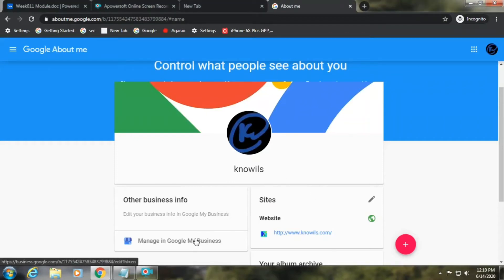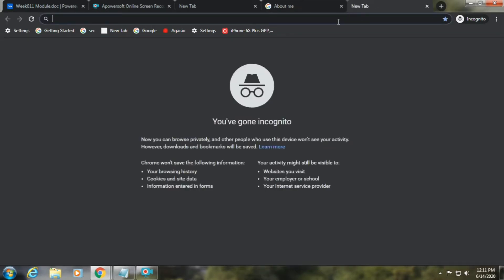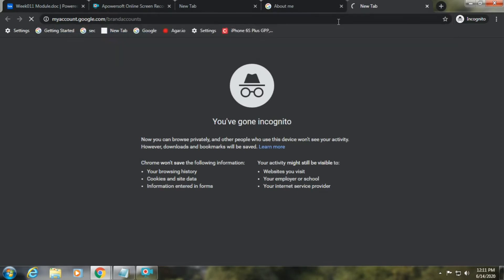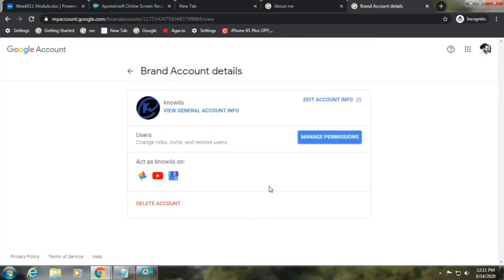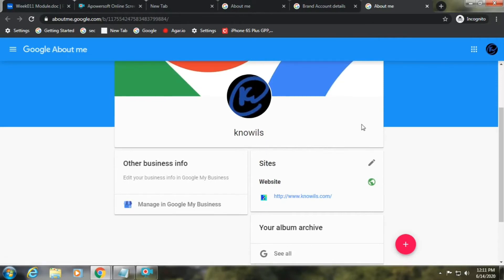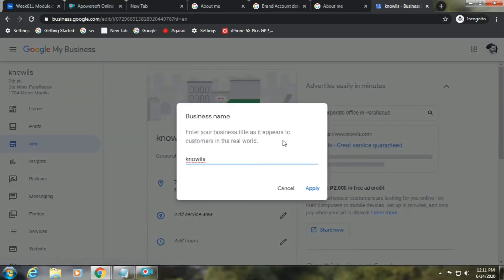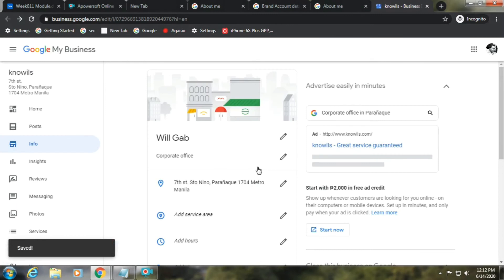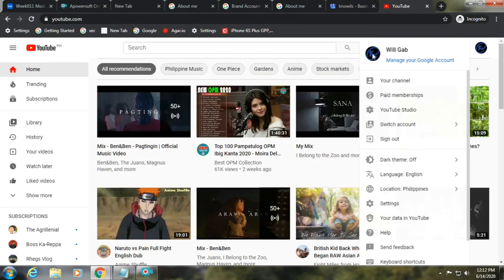How to rename youtube channel if google says "this setting can't be changed for your account"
rename youtube brand account